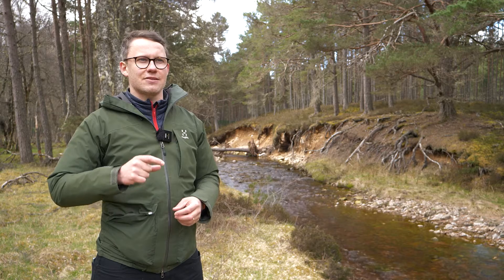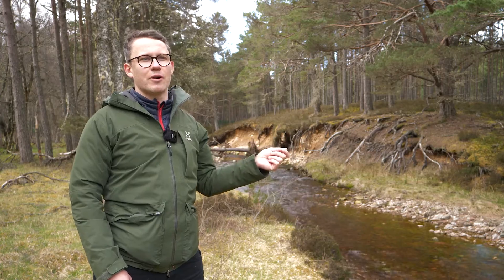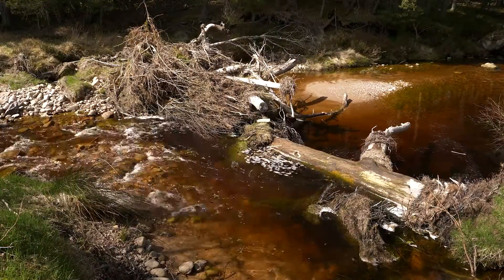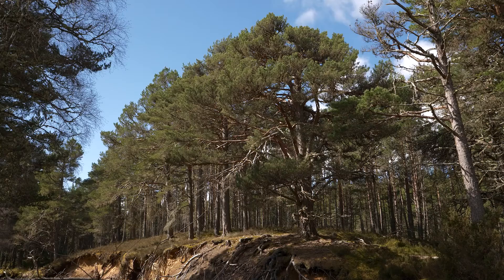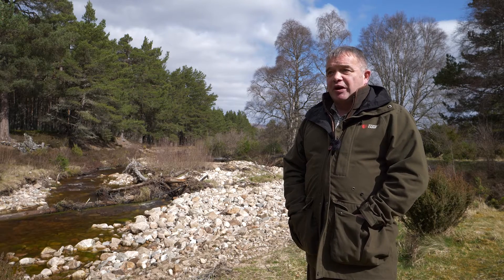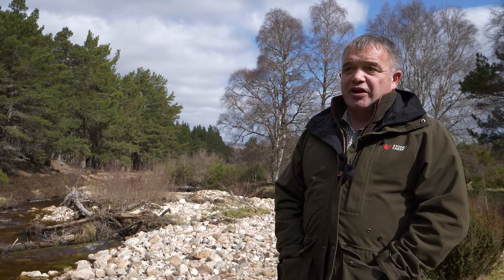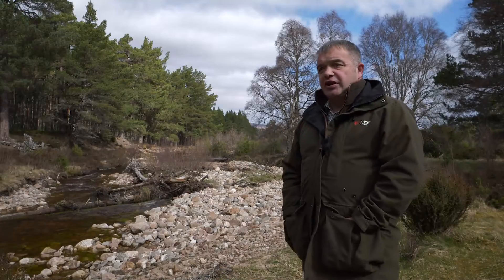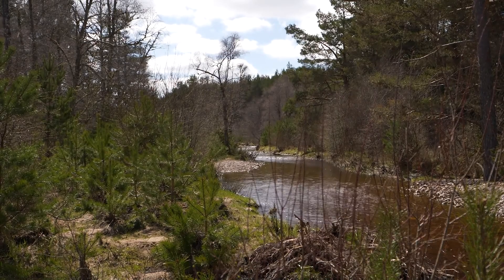How Land Management Can Reverse Atlantic Salmon Decline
Salmon populations across Scotland are in a steep decline. This is due to different reasons including habitat losses, climate change, higher water temperatures, and increased river obstacles. In this video we show how landowners can help to slow or reverse loss of Atlantic salmon and what changes can be used on rivers around the country.

A big thank you to the Spey Catchment Initiative for their time and the work they do to help support salmon in Scotland!